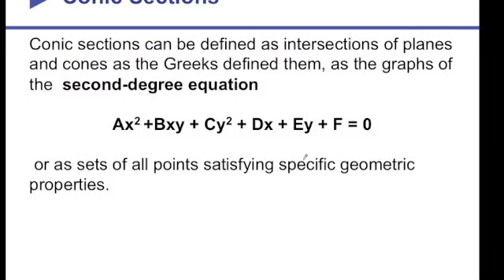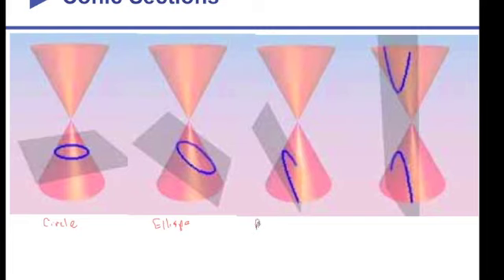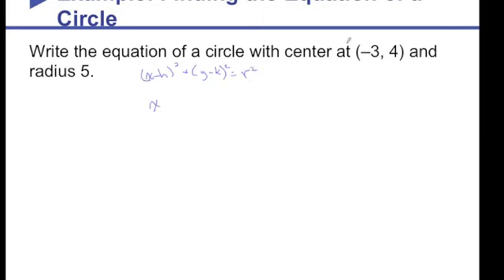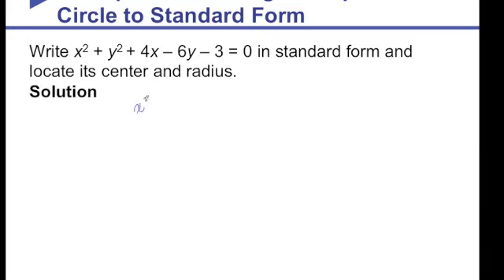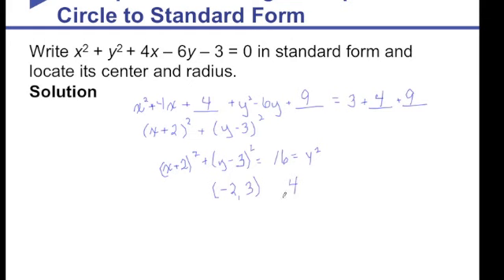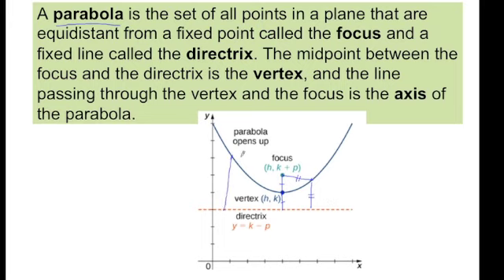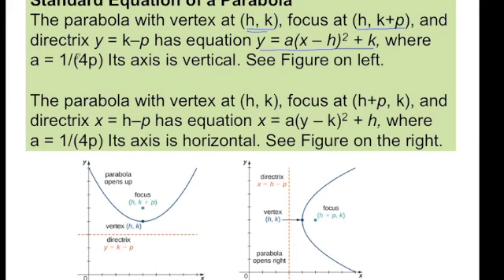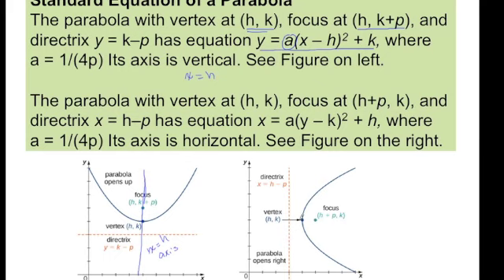CAiC Conics a